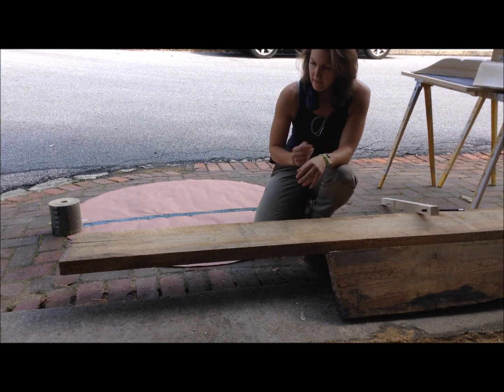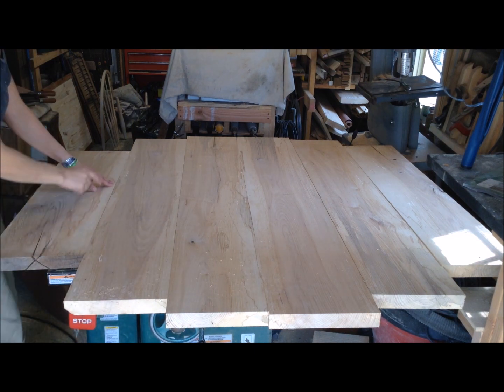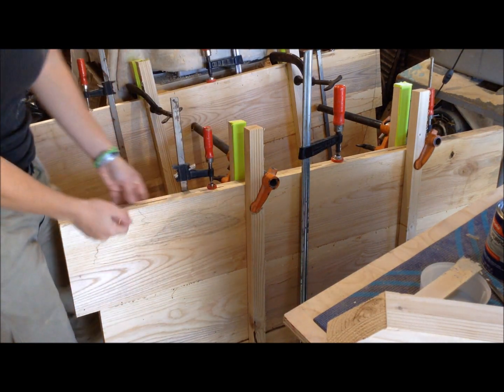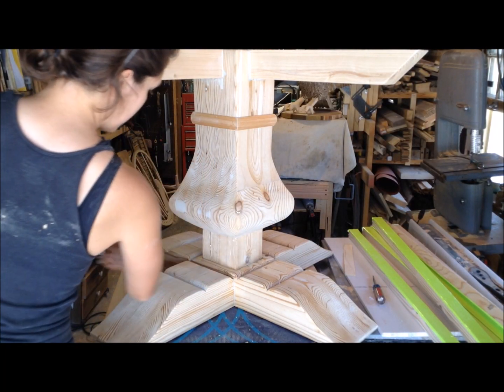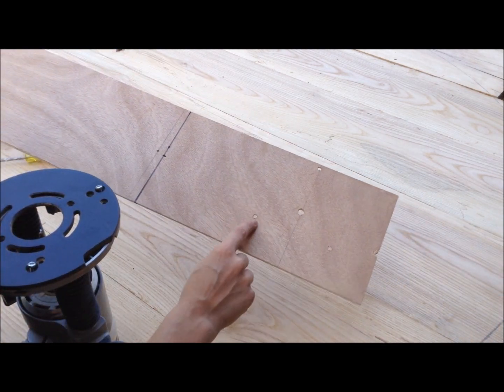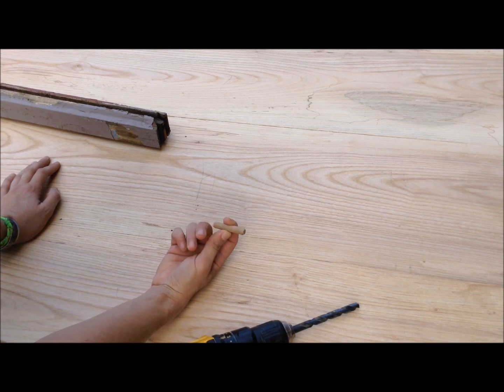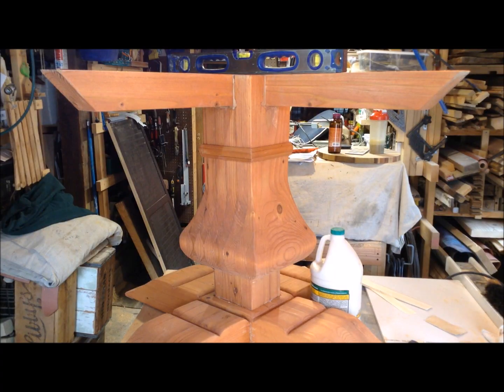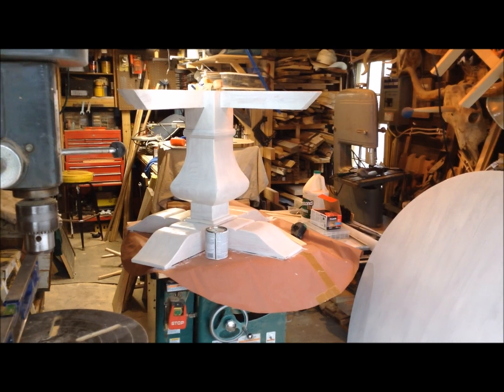How To Make A Pedestal Kitchen Table [Part 2]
Plans Available :

Part Two of the Pedestal Table How to includes finishing touches to the base, planing down 8/4 lumber for the table top, using a router to cut the top into a circle, and putting on the stain undercoat and oil based primer to prepare the surface for the top coat.  The third video will detail the topcoat, chabby chic finish, and poured epoxy finish.